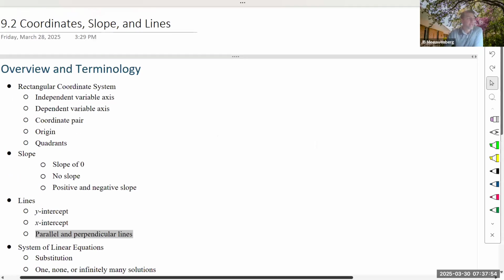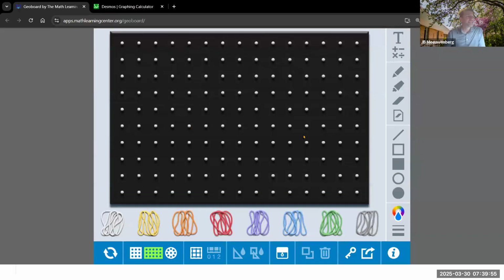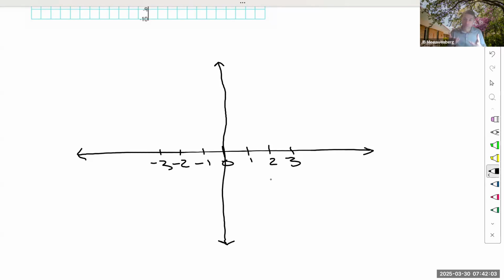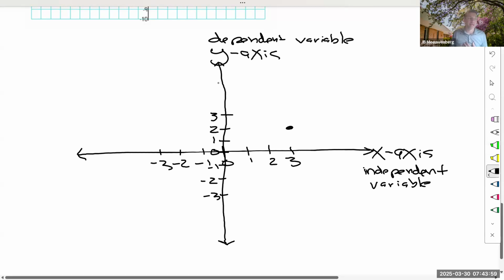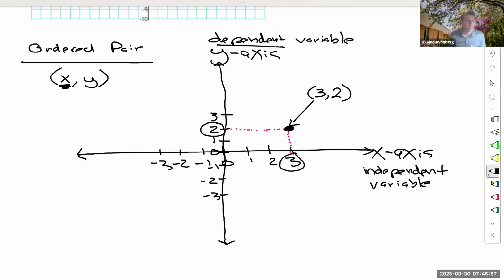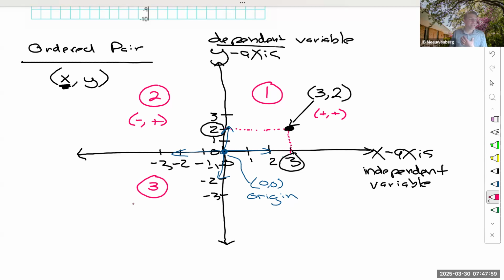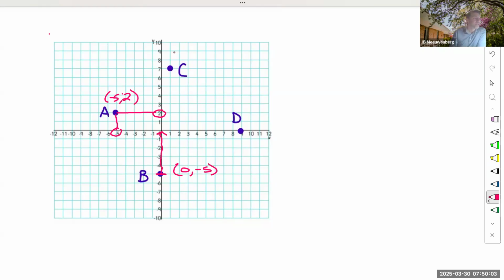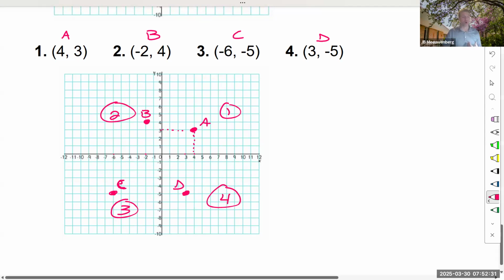9.2a - Coordinates, Slope, and Lines (Math 105, Math for Elementary Teachers)